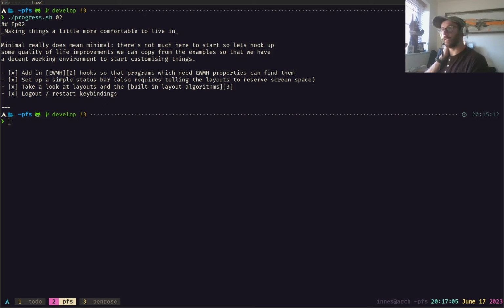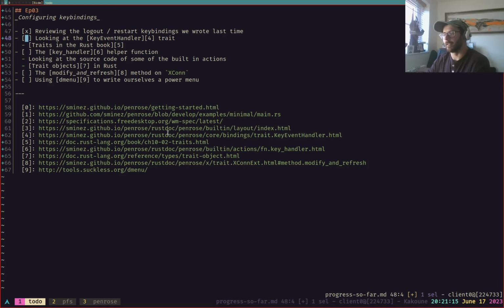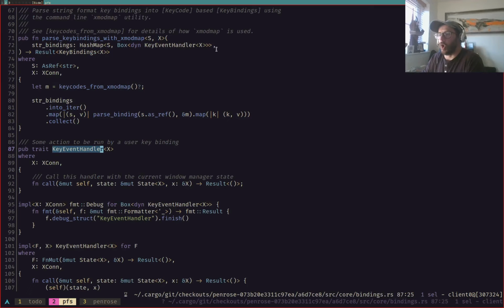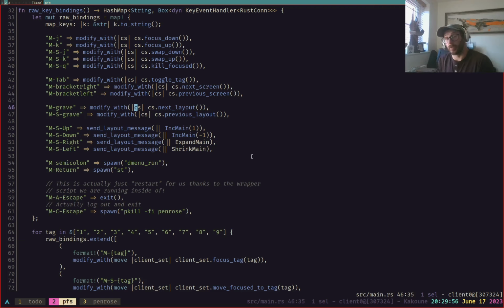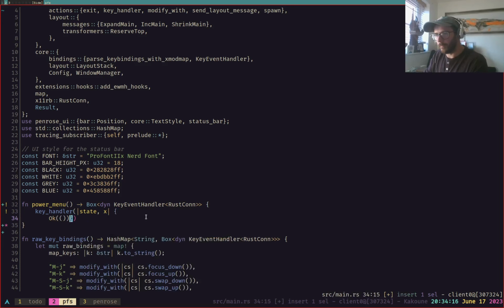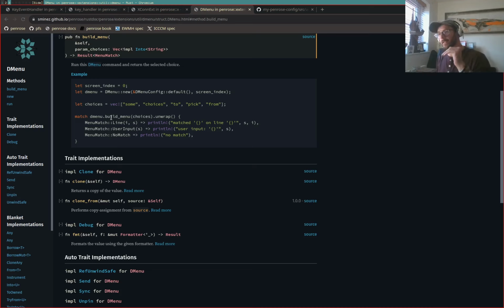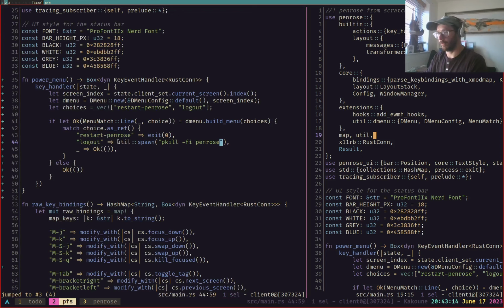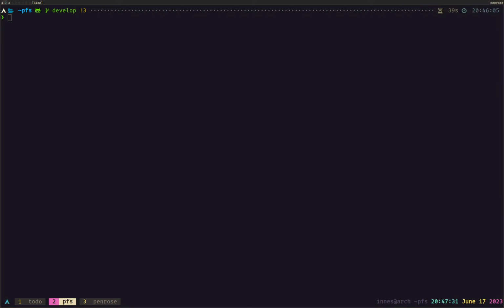Penrose From Scratch: Ep03 - Writing custom keybindings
Episode 03 of writing a X11 tiling window manager (pretty much) from scratch.
Follow along at home for fun, profit and window management.

Now that we have something that's a little nicer to live in we can start digging in
to specific things work. This episode we're taking a look at keybindings: how they
work, how to write custom KeyEventHandlers and what Penrose is doing behind the
scenes with your bindings to update your window manager state.

- Reviewing the logout / restart keybindings we wrote last time
- Looking at the KeyEventHandler trait
  - Traits in the Rust book
- The key_handler helper function
  - Looking at the source code of some of the built in actions
  - Trait objects in Rust
- The modify_and_refresh method on XConn
- Using dmenu to write ourselves a power menu